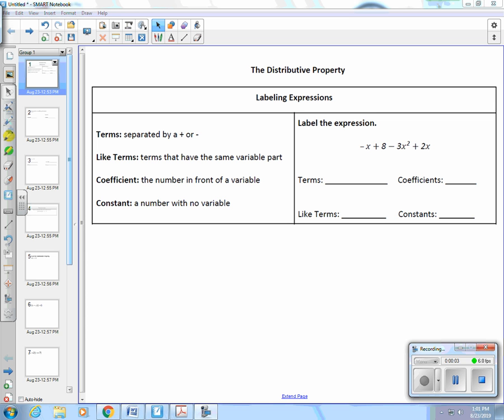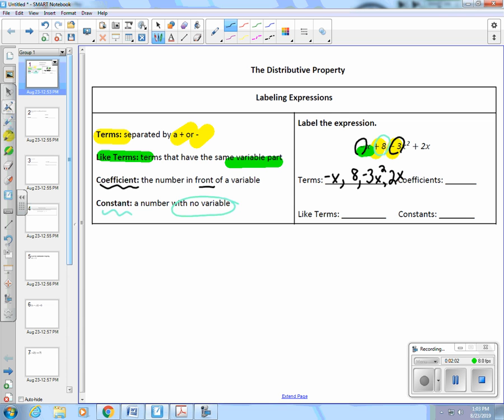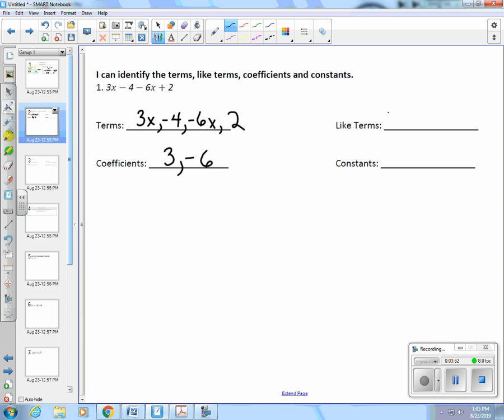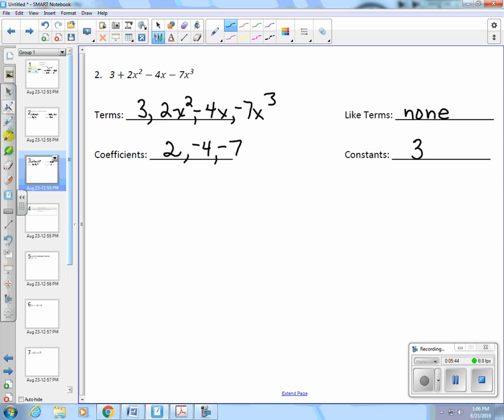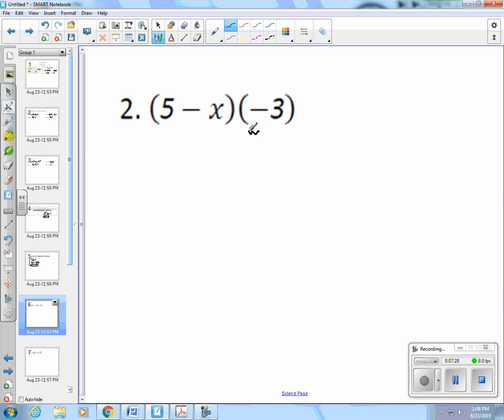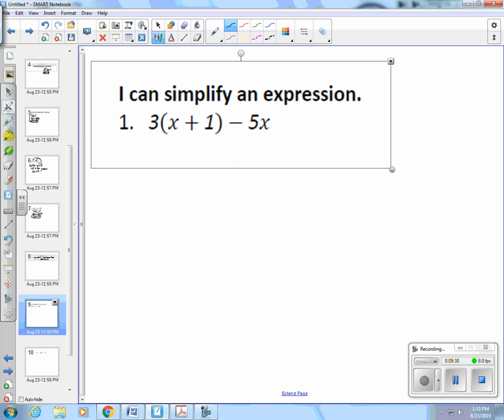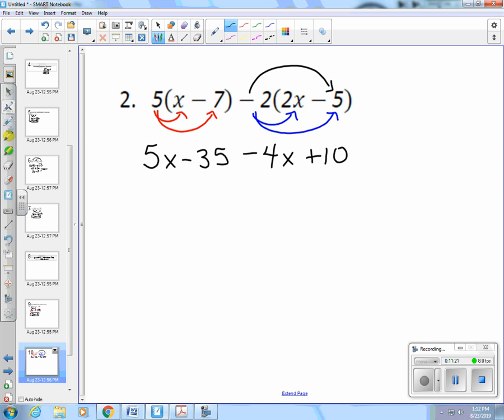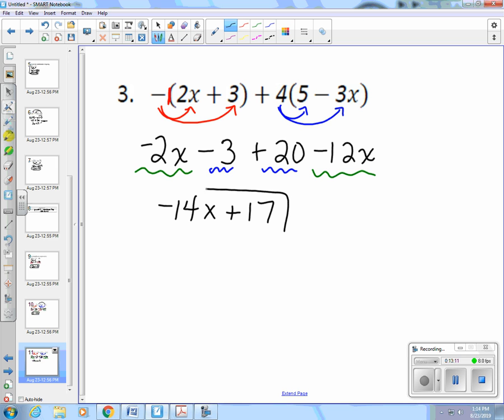2 5 Notes 2019